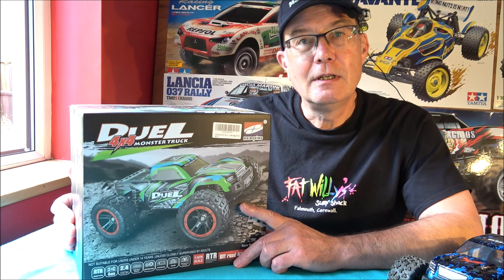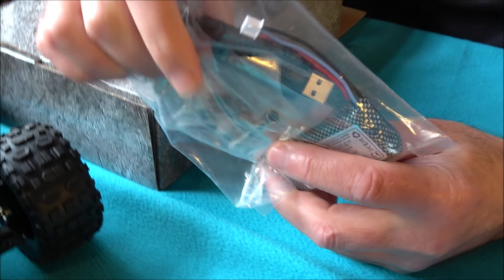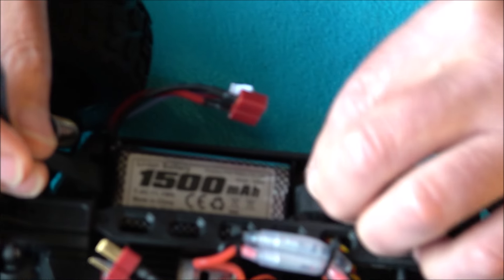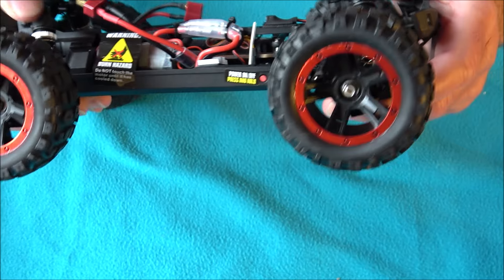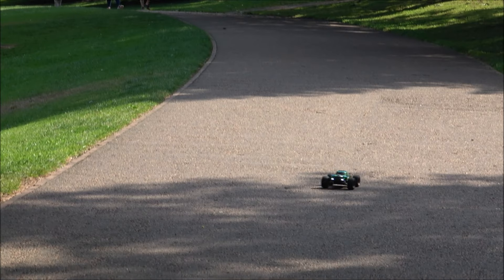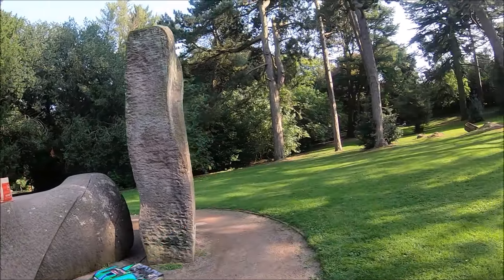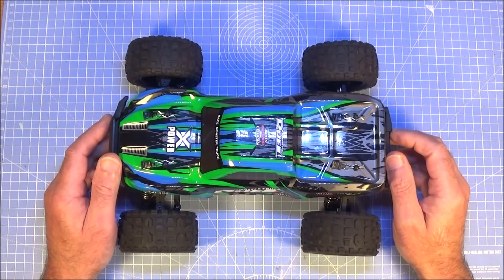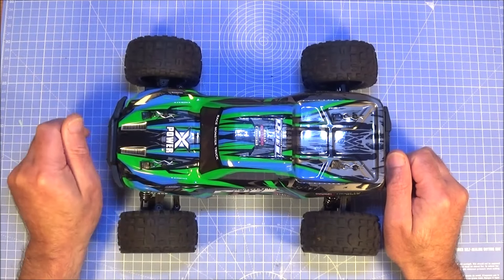NEW! Haiboxing 2105 / HBX Duel 1/14 Monster Truck Review + Test - TOUGH AS NAILS!!!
In this video I unbox, test and review the new Haiboxing (HBX) Duel 1/14 Ready to Run 4x4 Monster Truck, model Number 2105. This new RC truck has a host of new features and upgrades, including a full metal drivetrain and beefy double wishbone suspension system. Joining me on the review is my great friend Rob @robbrennanrc and we both give the truck a real good thrashing! Come and see what you think of this little beauty!

Amazon USA